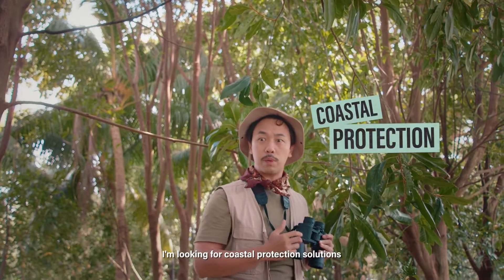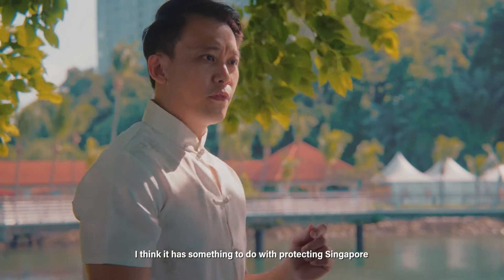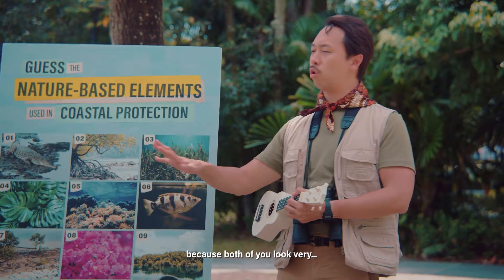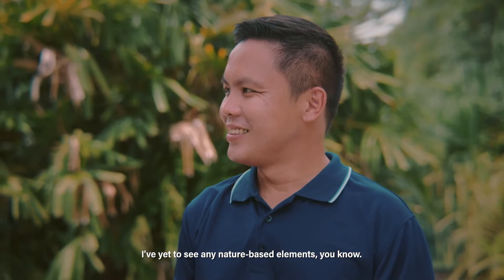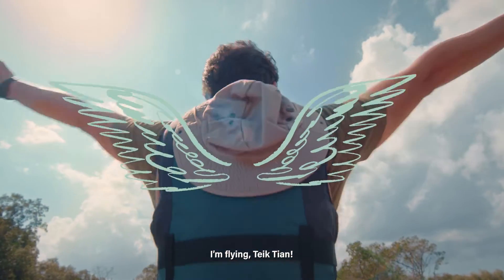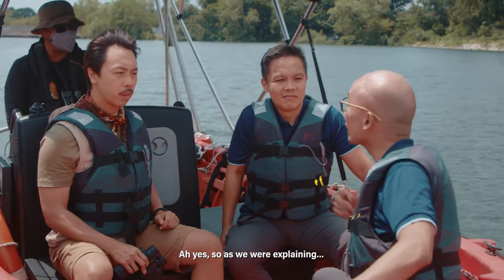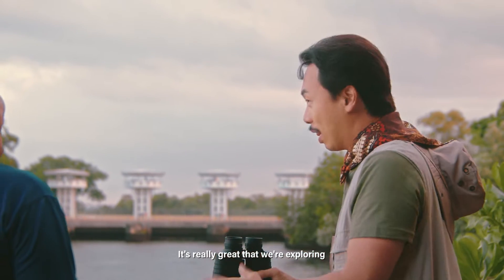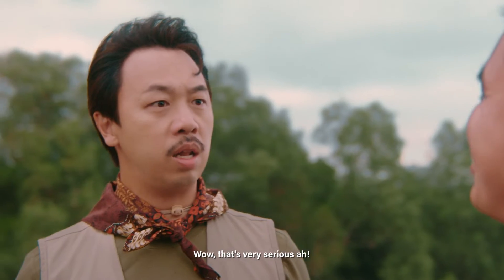The Investigations of Sea-rius Li - Episode 3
In a series finale unlike any other, join our moustached man-of-many-questions as he explores Singapore's coasts for nature-based elements that can help defend us from sea level rise. What do mangroves, seagrass and corals have to do with protecting our coastlines?